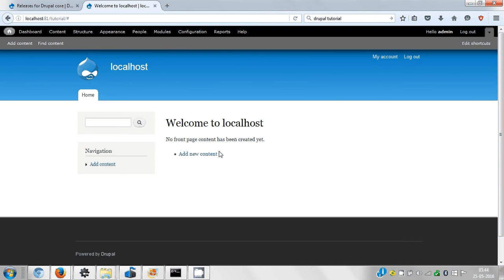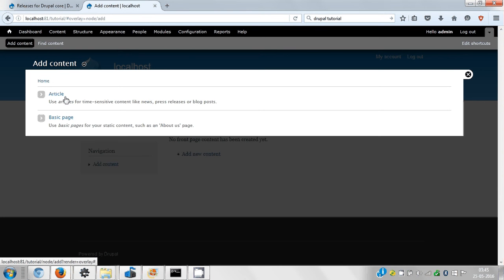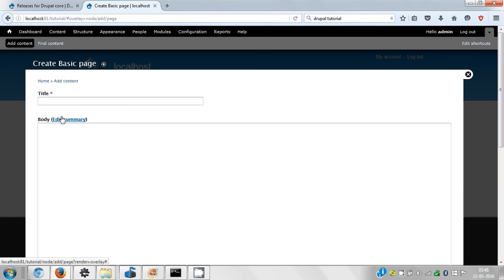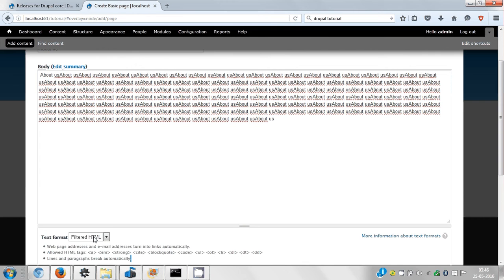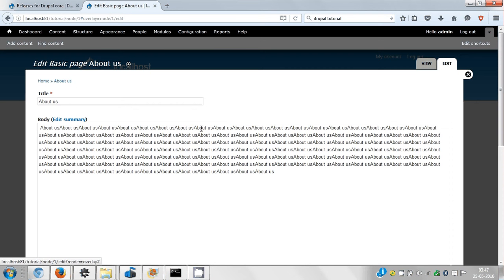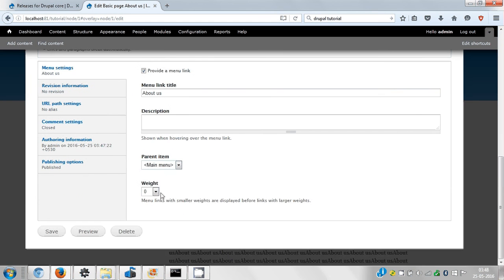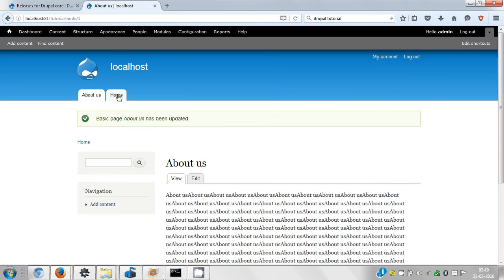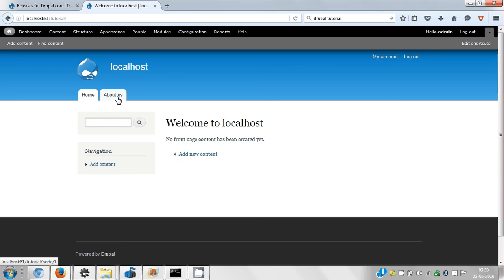How to add Basic Page in Drupal 7 Part 1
In this series of learning drupal we would share step by step process of learning drupal 7, In this Video we will learn how to create basic page in drupal 7 this is part 1 of creating basic page ,your comment are appreciated,Kindly share and subscribe our channels thanks for your precious time